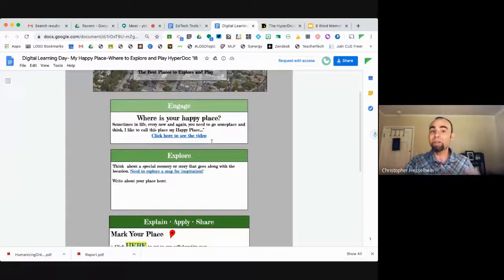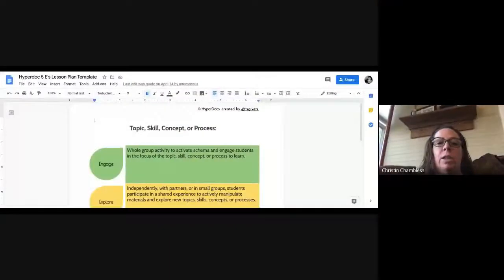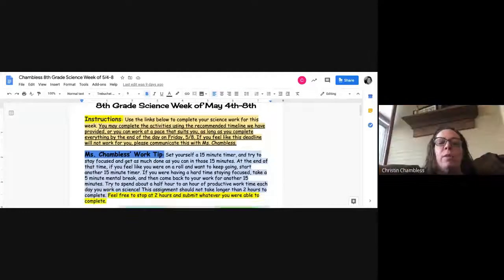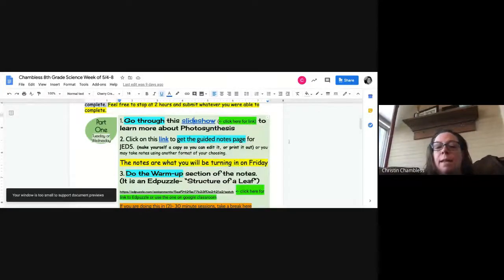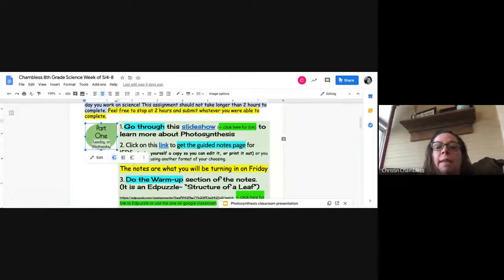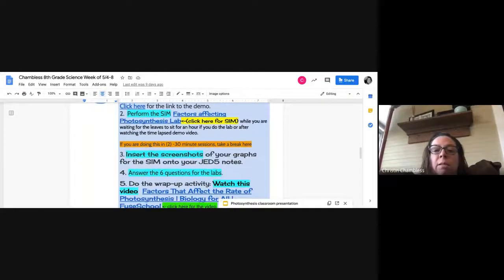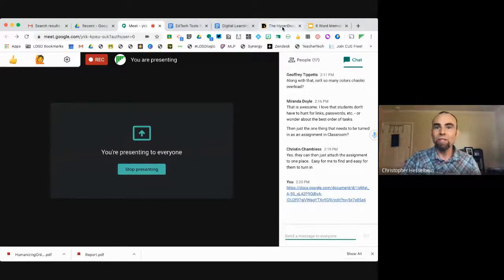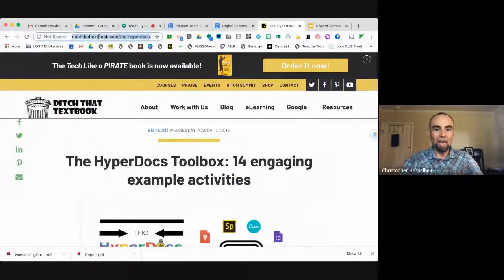Hyperdocs for organizing Distance Learning